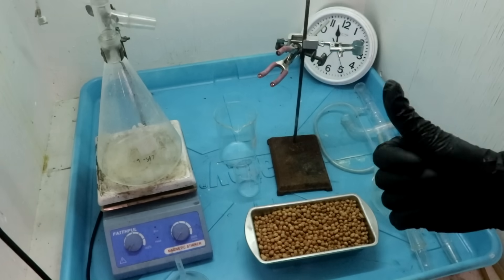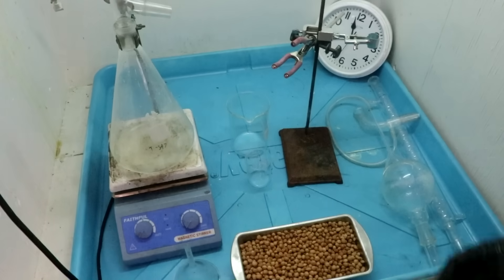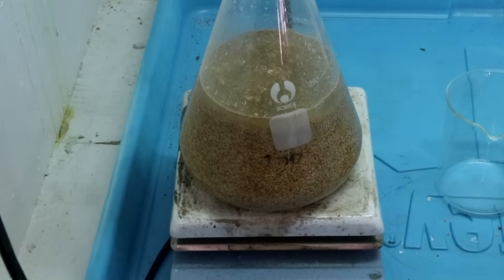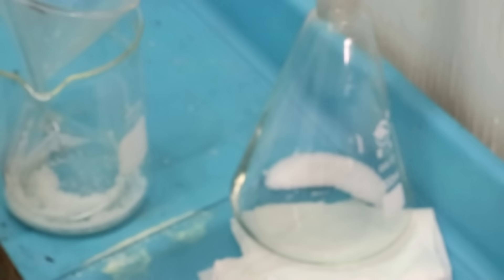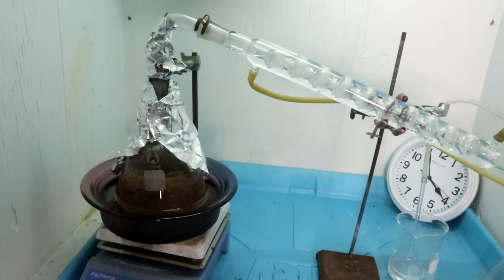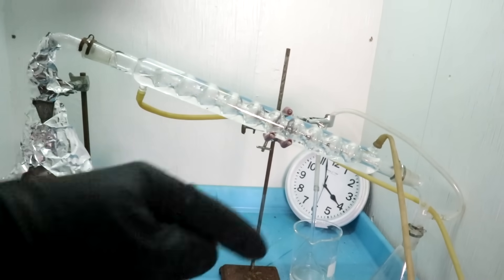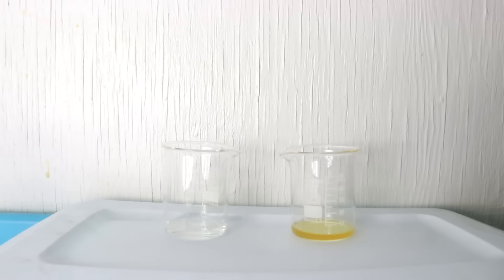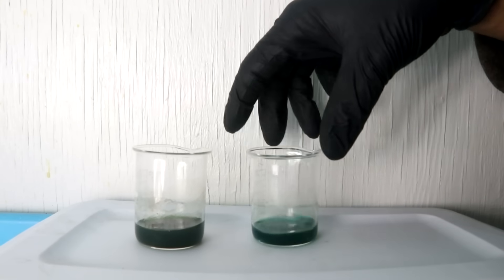Extracting Cyanide From Cherry Pits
I process cherry pits into a form that can be used to dissolve metallic gold